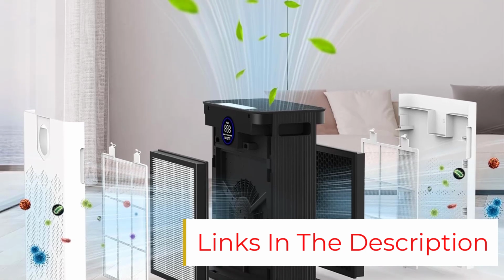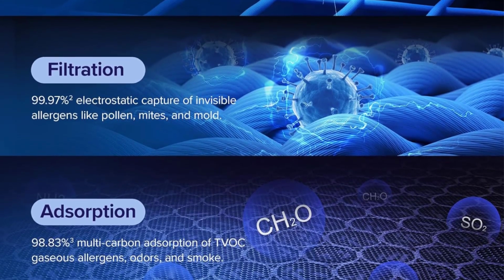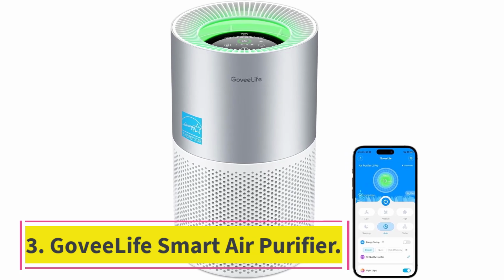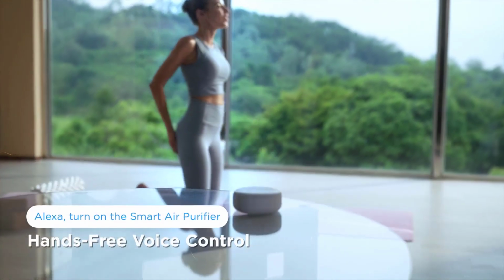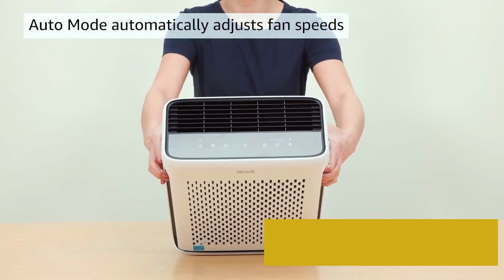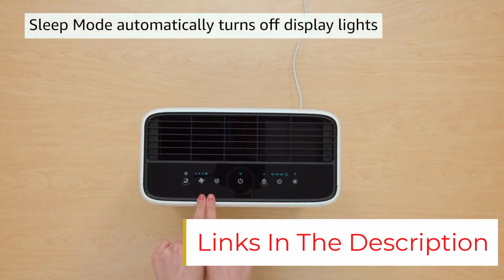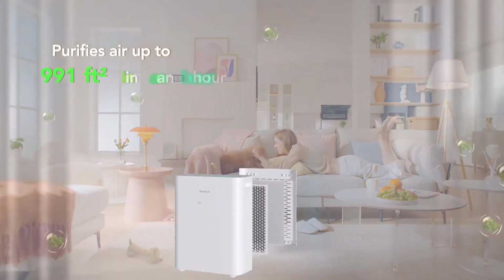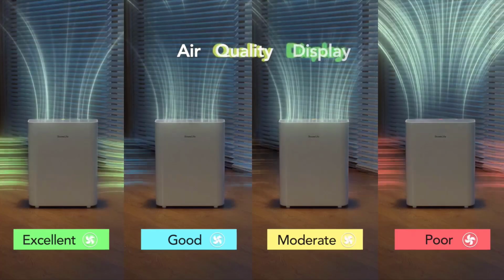Top 5 Best Pre-Filter Air Purifiers in 2025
📌Product Link📌:
No 1. DAYETTE AP303 Air Purifier.

No 2. LEVOIT Vital 200S-P Air Purifier.

No 3. GoveeLife Smart Air Purifier.

No 4. LEVOIT Air Purifiers Vital100S.

No 5. Govee Life Smart Air Purifiers for Home Large Room.

In this video, we listed the Best Pre-Filter Air Purifiers that are available on the market for their true quality, actually, I tried to make the list based on their popularity quality-price durability user opinions and more.